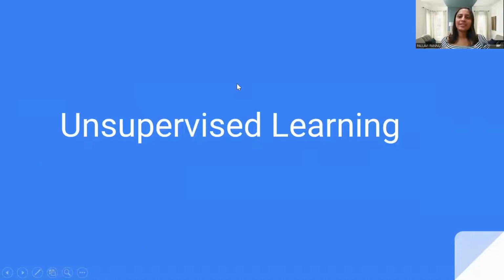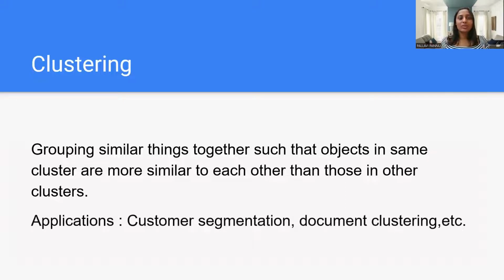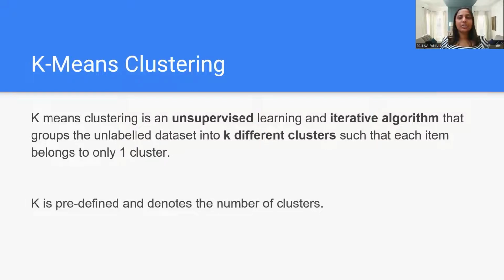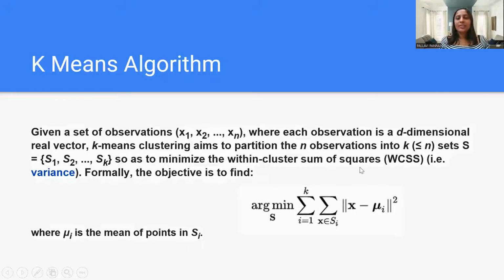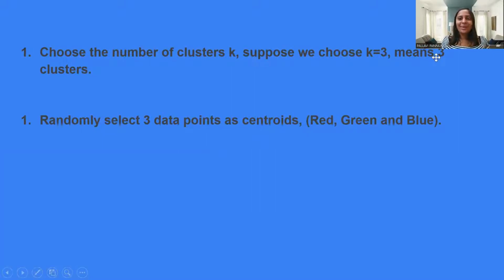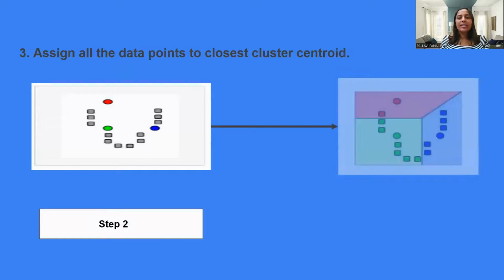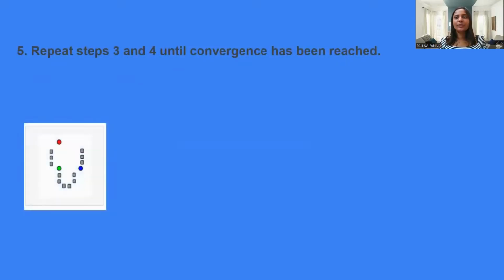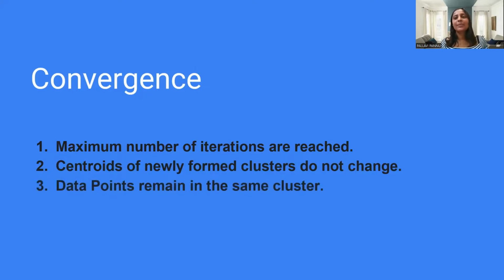Unsupervised Learning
In this video, we will learn about clustering and the k-means algorithm.